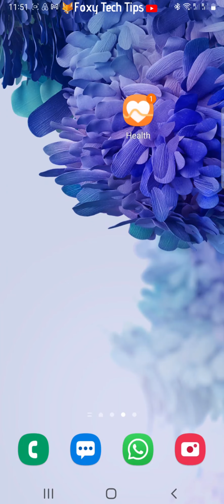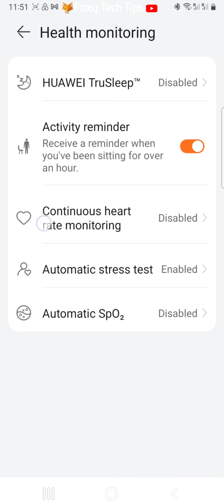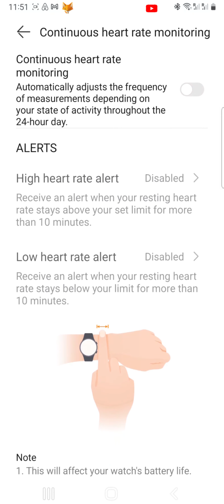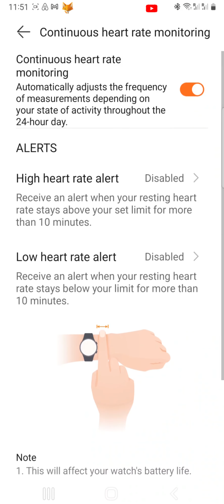How To Enable & Disable Continuous Heart Rate Monitoring On Huawei Fit Watches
Easy to follow tutorial on enabling & Disabling Continuous Heart Rate Monitoring On Huawei Fit Watches. Want your Huawei Fit Watch to check your hear rate all the time? Learn how to set it up now!

Steps:

- You do this on the huawei health app, so open the app on your phone and then tap devices at the bottom of the homescreen.

- Tap your watch's name at the top.

- Scroll down and tap ‘health monitoring’.

- Then tap ‘continuous heart rate monitoring’.

- You can now tap the toggle to the right of ‘continuous heart rate monitoring’ to turn it on and off.

- When continuous heart rate monitoring is switched on the toggle will be orange, and when it's switched off the toggle will be grey.

- Note that having continuous heart rate measuring on will lower the battery life of your watch.